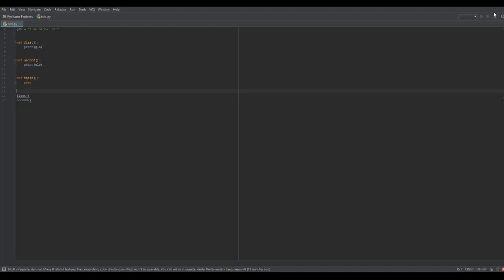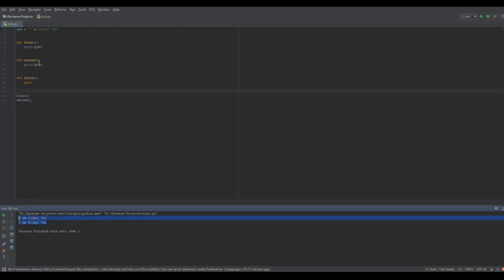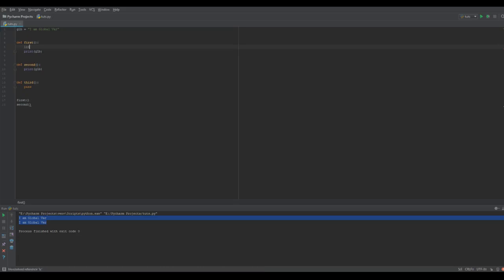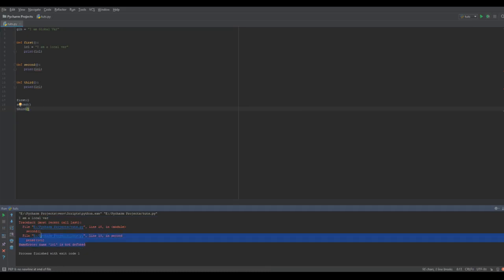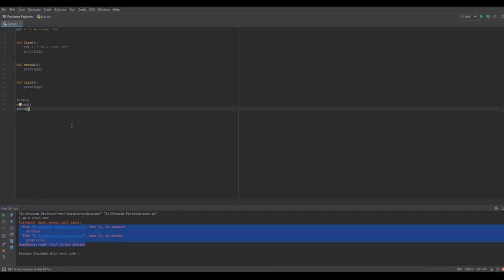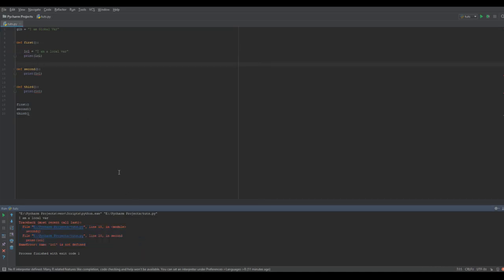Python Beginner Series - 12 - Variable Scope and pass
There is a very important difference between local and global variable. Watch the video to understand what it is